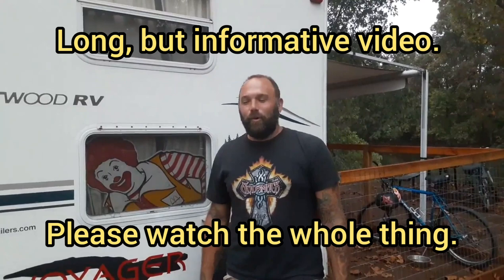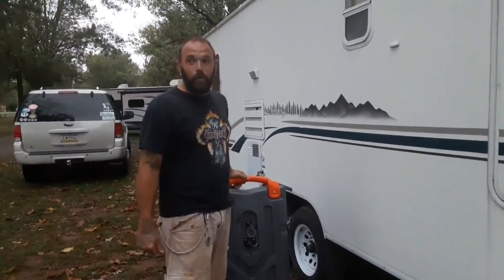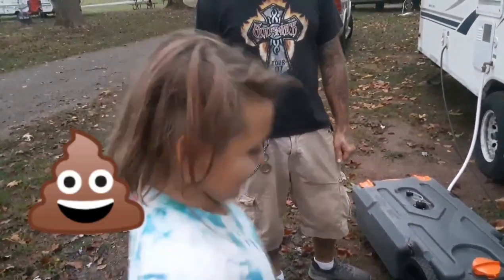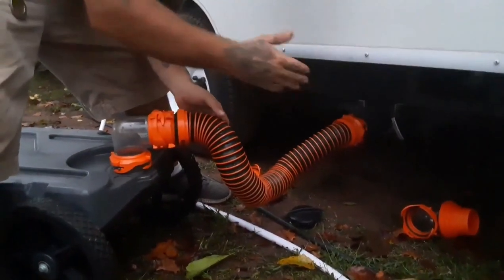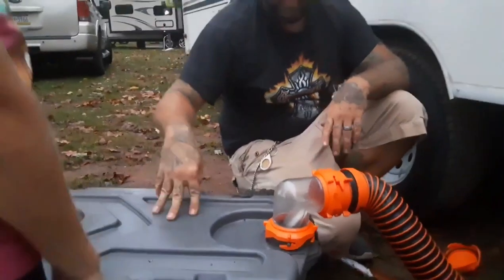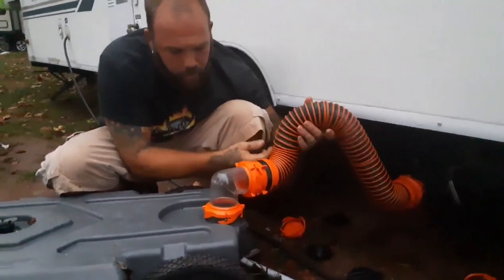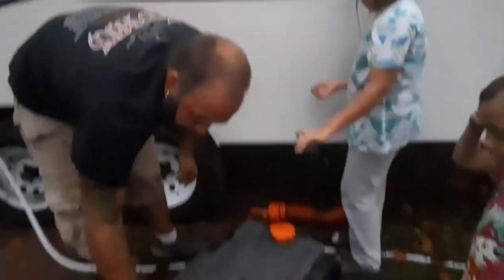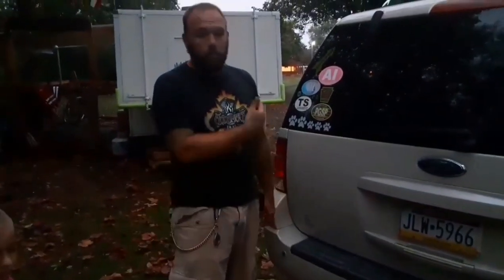How to operate your portable waste RV Tote tank- Camco Rhino Tote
This how to video will cover how I operate my Camco Rhino Heavy Duty 21 Gallon Portable Waste RV Tote Tank. You will also get a how to empty RV holding tanks! I purchased this tank one Amazon ($129) one month before Memorial Day 2019. Since then, we have used it at over a dozen campgrounds this camping season. It seems as though every location, I have had at least one question about how I avoid getting poop on me. It is very easy to use this system.  That is why I chose Camco's tank. Please watch the whole video so that you don't miss a very important step, because that step may be a crappy step to miss!

**We HAVE merchandise! to get you some swag!

We are members of the Amazon Associates Program. Below is a link to Amazon that will direct you to a special part of Amazon to make your purchases. RV kidz TV will then get credit for your purchases. This will help us be able to acquire more RV products to trial and demo to all of our followers. Thank you in advanced!